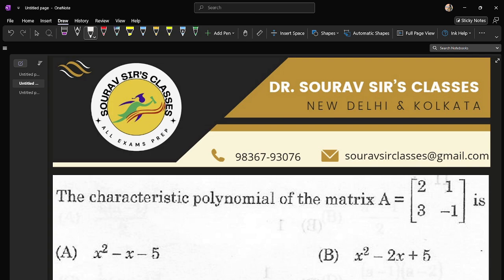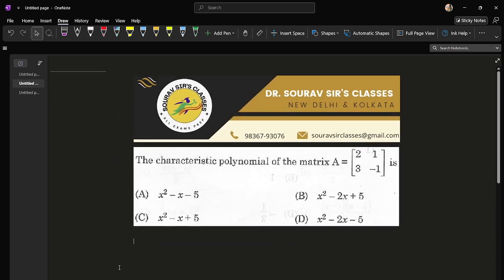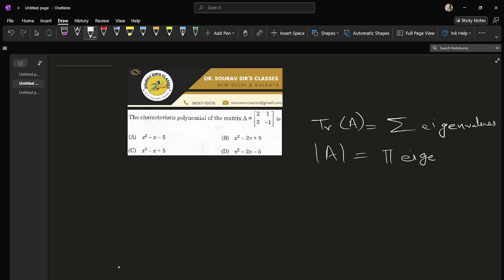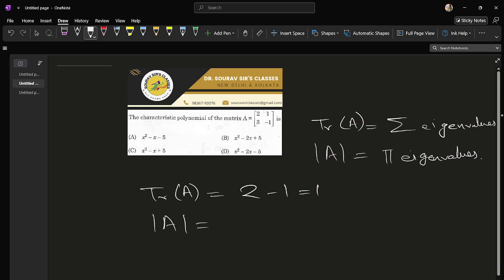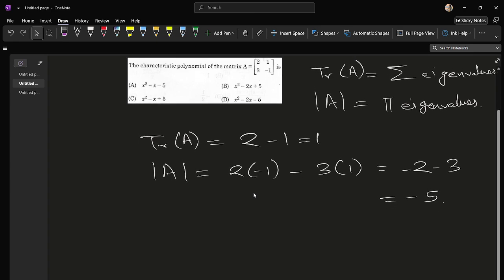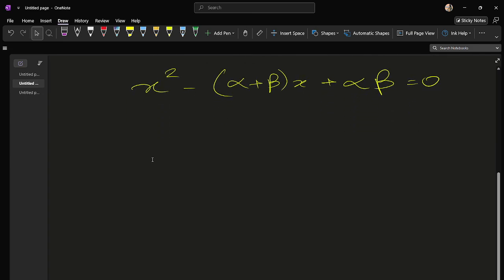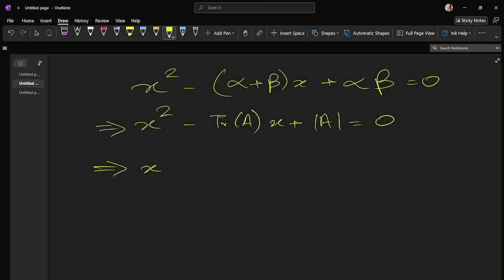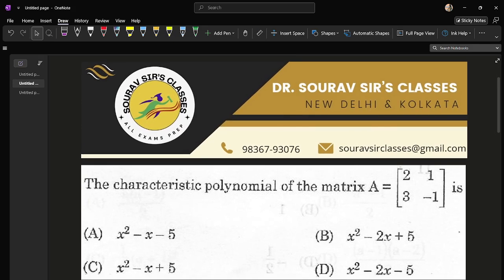Mastering Characteristic Polynomial | PUMDET 2024 Question 19 | Step-by-Step Explanation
Description:
Welcome to **Sourav Sir’s Classes**, your ultimate destination for high-quality exam preparation! In this video, we provide a **detailed solution** to **PUMDET 2024 Question 19**, focusing on **Characteristic Polynomials**. If you're preparing for **Presidency University Master’s Entrance Test (PUMDET) 2024**, this video will help you grasp essential concepts and problem-solving techniques effectively.

Our expert instructor will guide you through:
✅ The **concept of Characteristic Polynomial**
✅ Step-by-step breakdown of **PUMDET 2024 Q19**
✅ Key **strategies to solve similar problems** in the exam

Whether you are struggling with **linear algebra** or just want to **boost your problem-solving speed**, this session will help you **improve accuracy and confidence** in the exam.

🔹 In-depth **conceptual clarity** and problem-solving techniques
🔹 **Proven track record** of student success in competitive exams
🔹 **Personalized guidance** and **doubt-clearing sessions**
🔹 **Online and offline coaching available**

📌 **Time Stamps:**
00:00 - Introduction to the problem
00:32 - Understanding Characteristic Polynomials
01:15 - Step-by-step solution to PUMDET 2024 Q19
03:20 - Important tips and shortcuts
04:00 - Conclusion and next steps

📚 **Looking for More PUMDET Videos?**